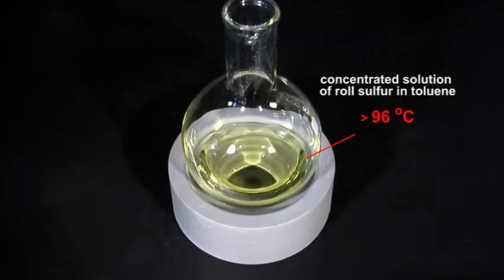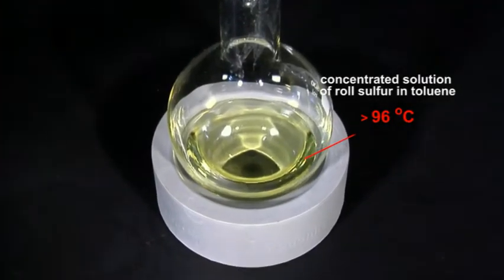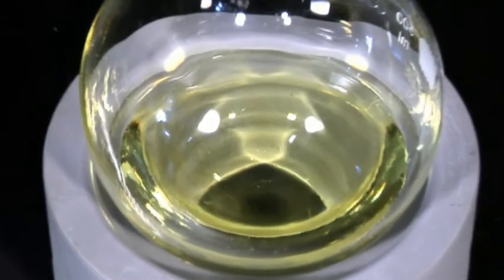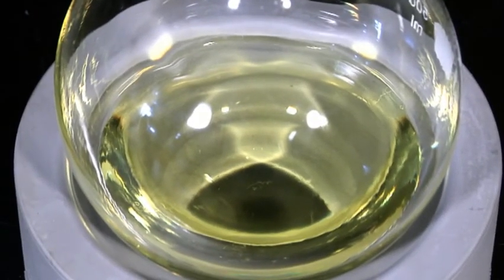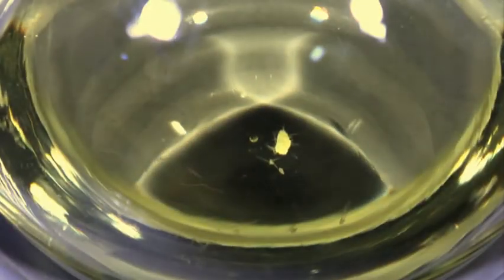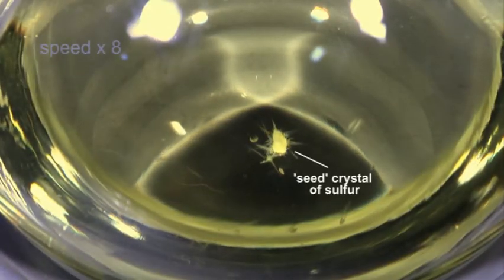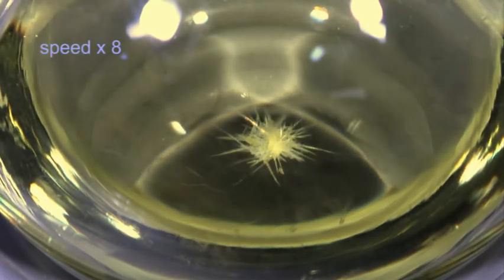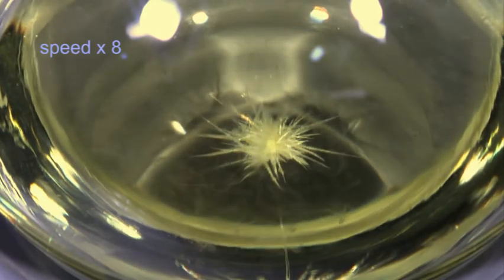Crystallisation of Monoclinic Sulfur from Solution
The crystallisation of monoclinic sulfur from solution